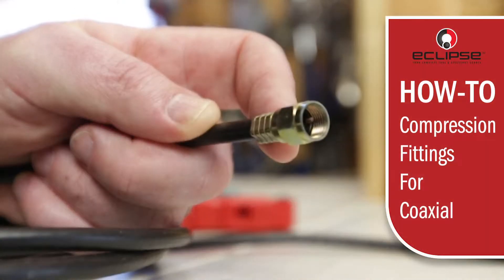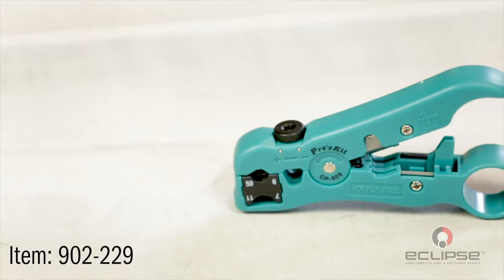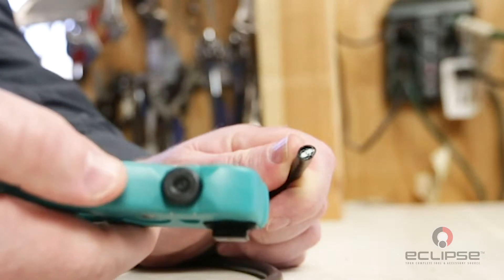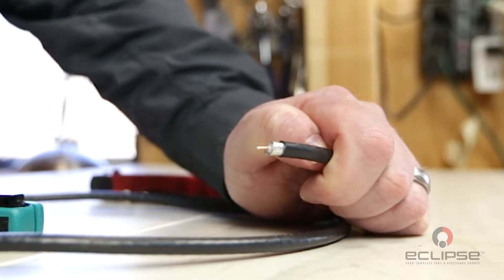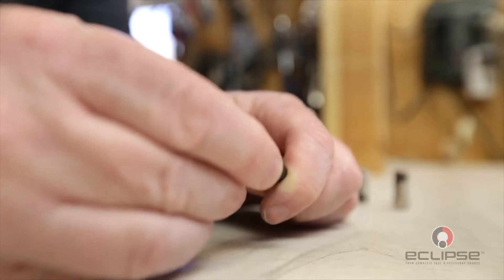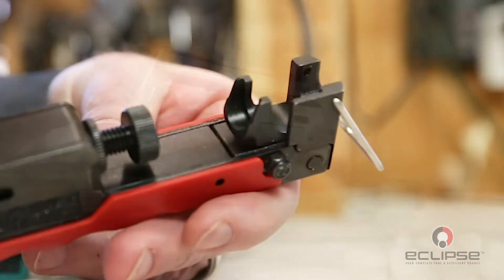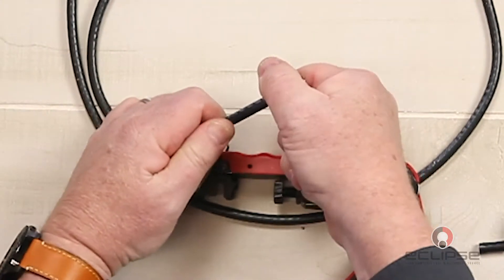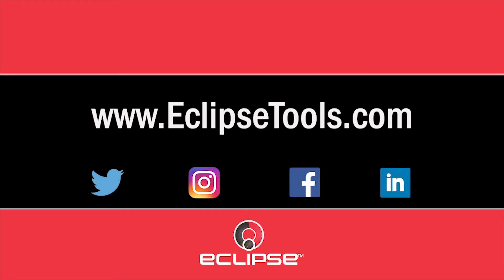How To Crimp CATV Compression Connectors (F, BNC, RCA)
This guide will explain how to create your own coax cable using compression style CATV connectors. This process will work for F, BNC, and RCA style connectors. The same techniques can be used on various sized cables. We will be using RG6 cable and RG6 F-type Compression Connectors.